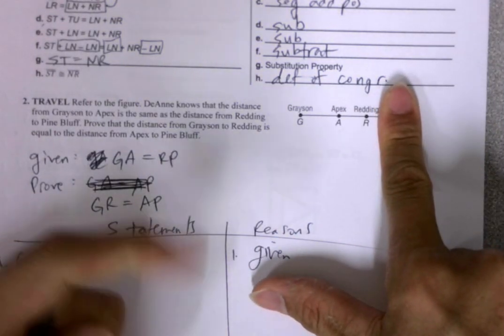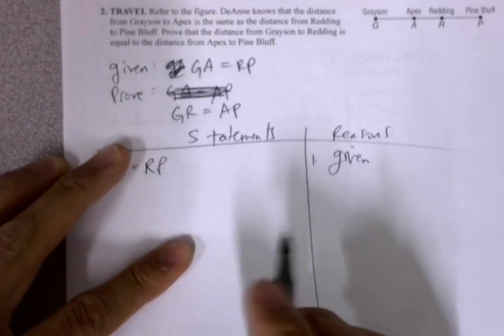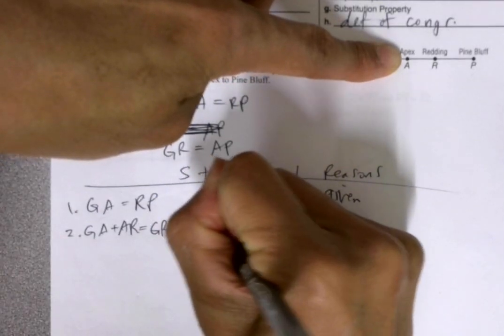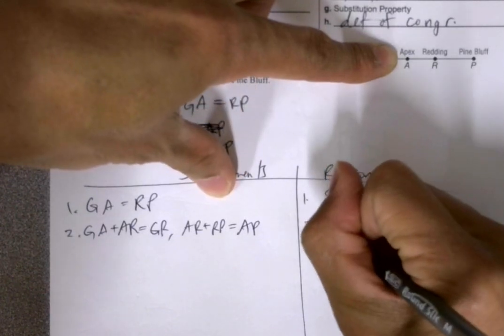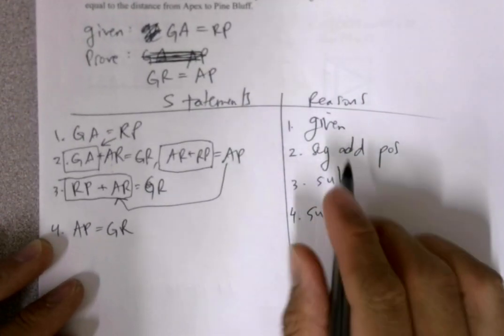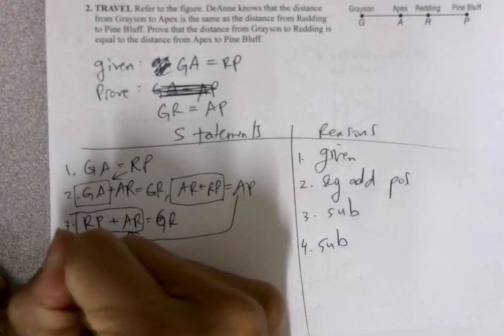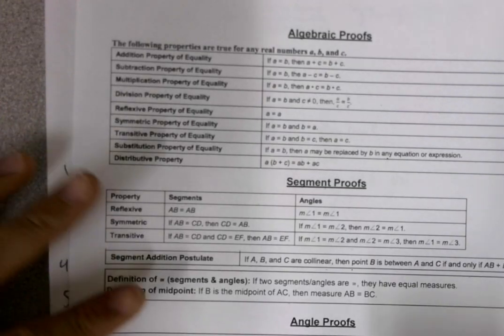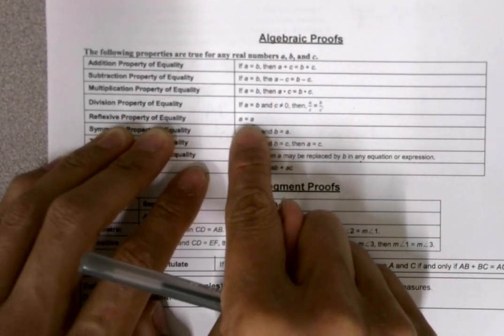2 7 7